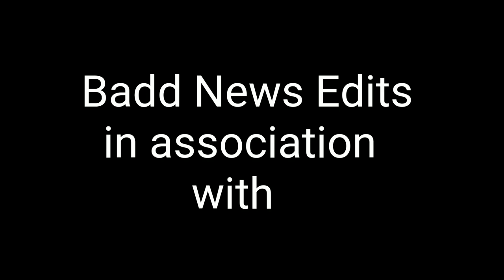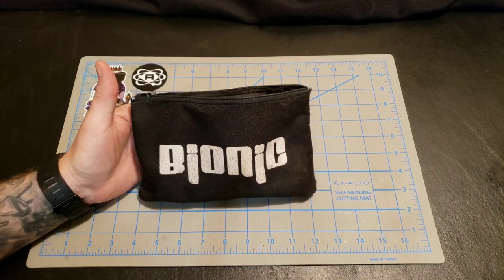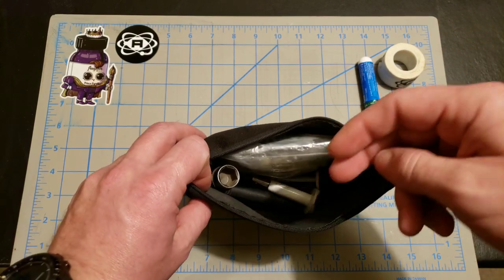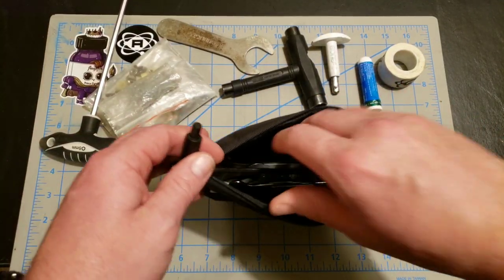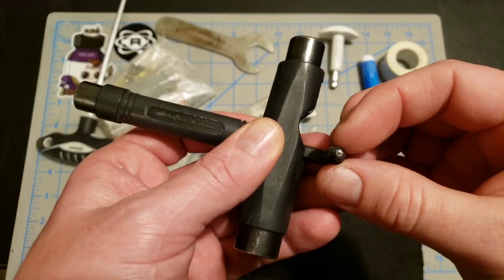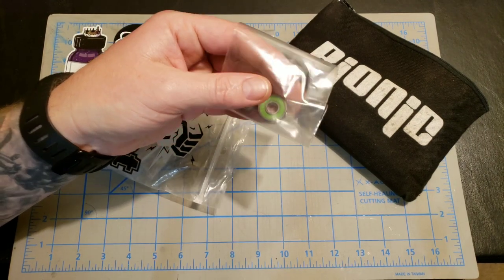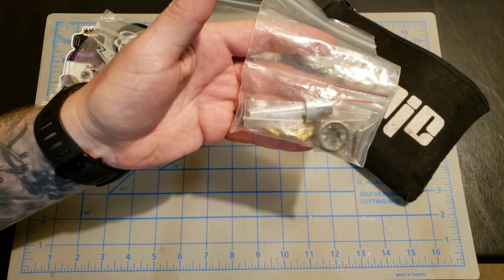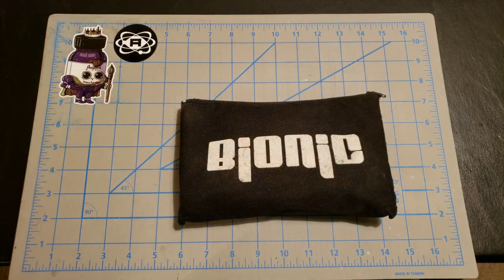Rollerderby tool bag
What's in my rollerderby tool bag.